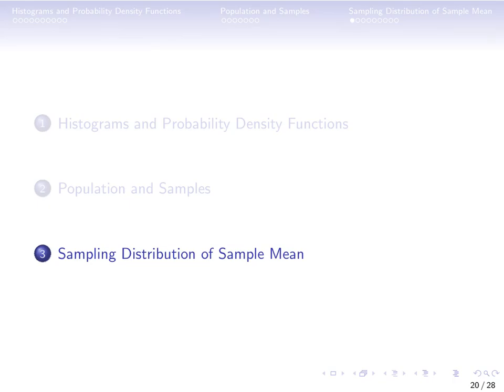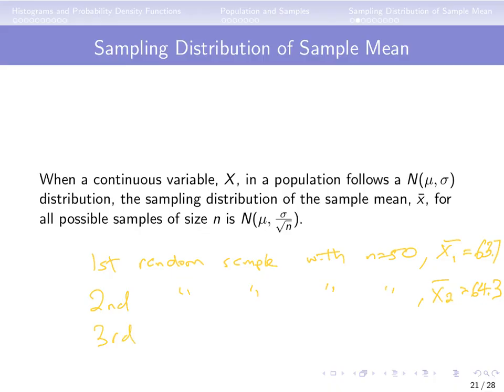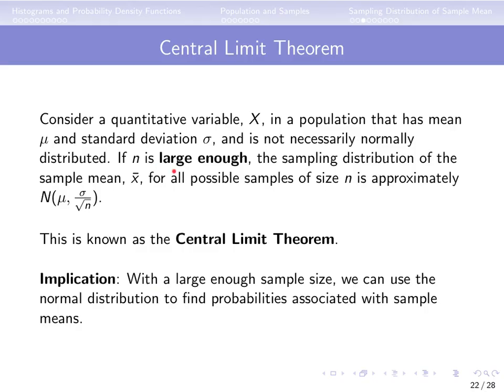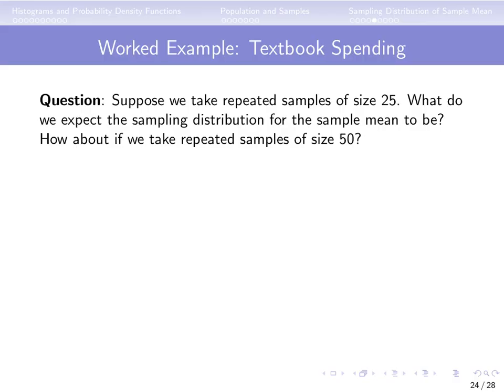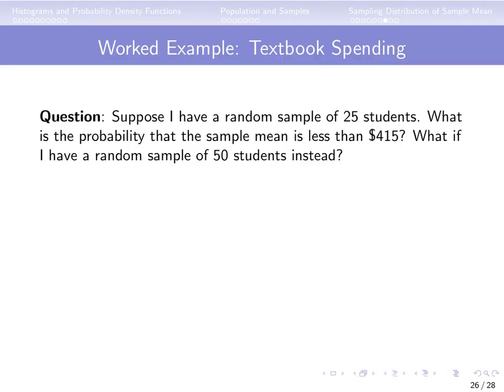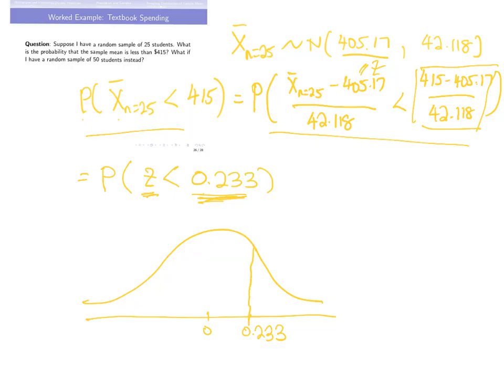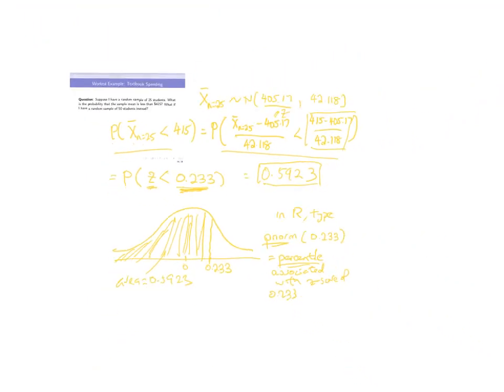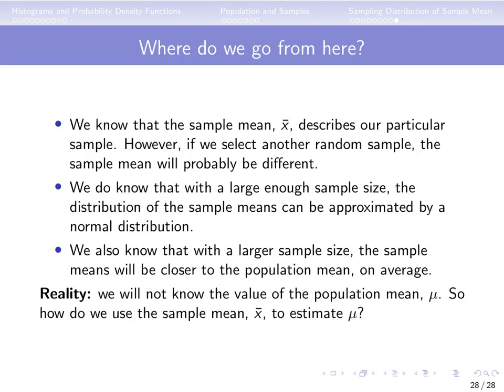Sampling Distributions Part 3